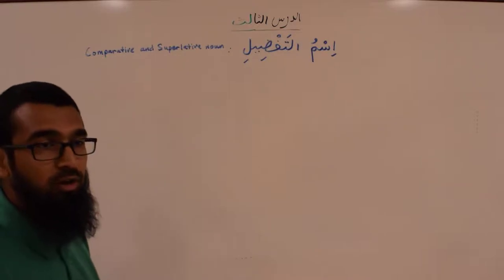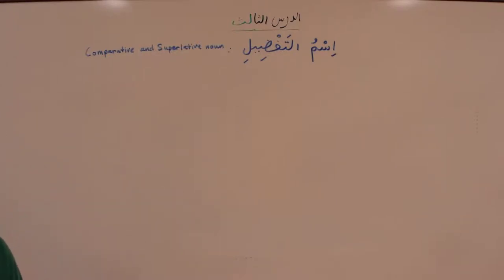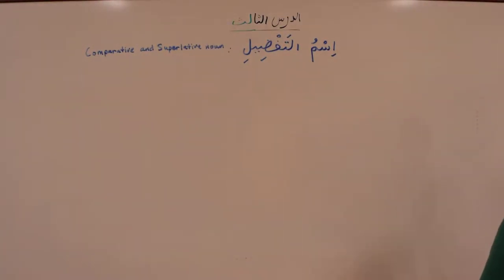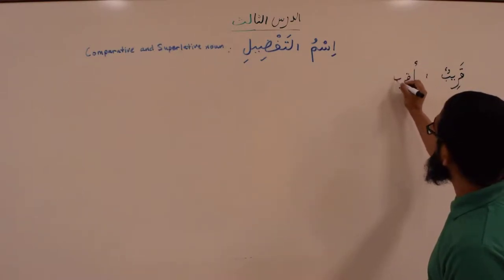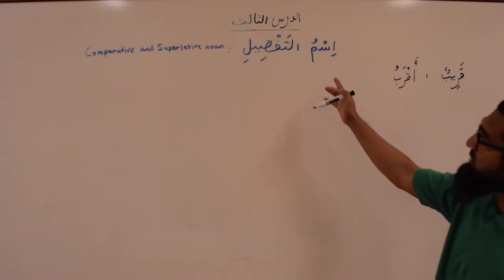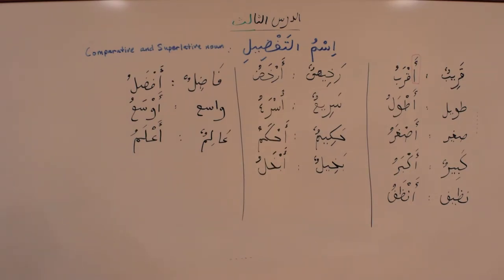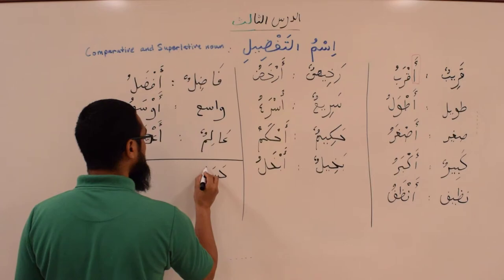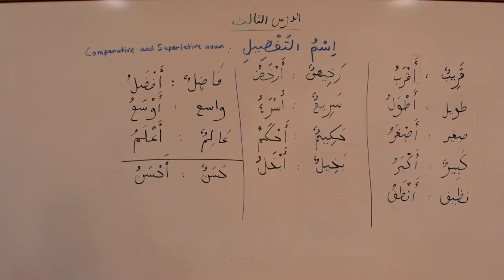MAC BK2 L3 PT1C